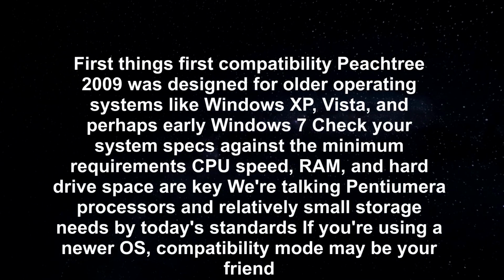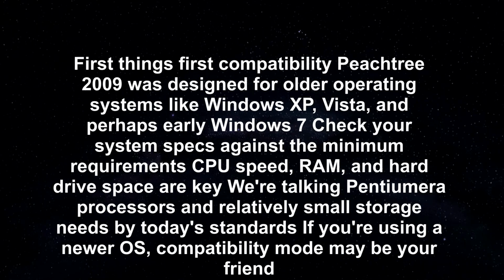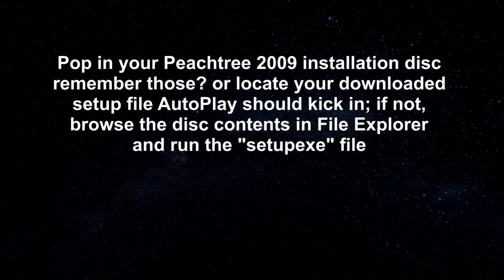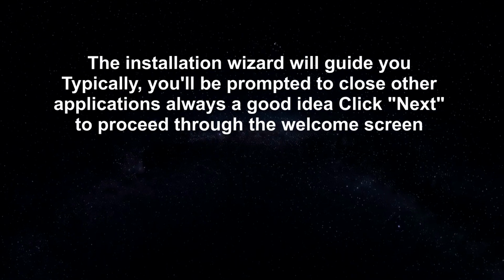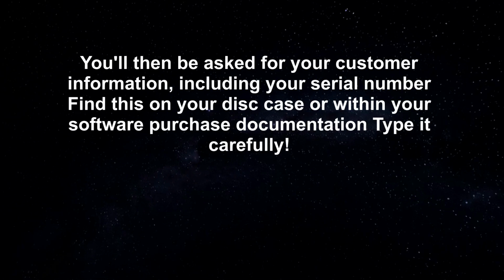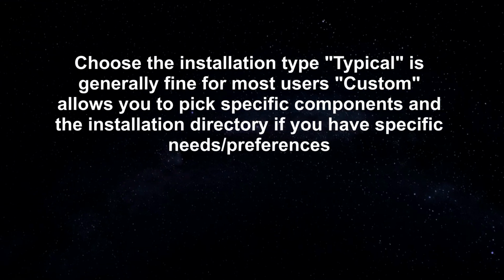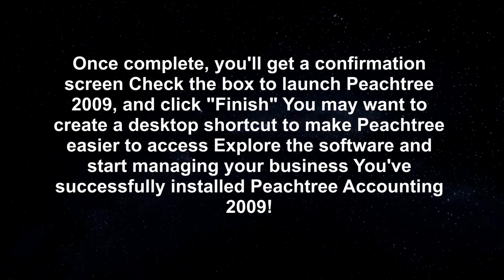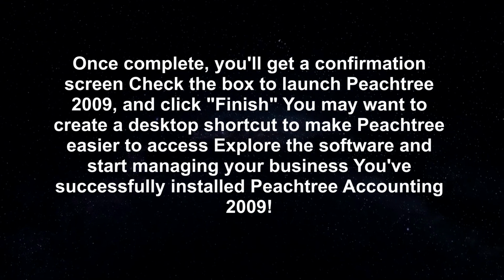How to Install Peachtree Accounting Software 2009 - AshleyHowTo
How to Install Peachtree Accounting Software 2009 guides users through the installation process for Peachtree Accounting Software 2009, addressing compatibility issues and system requirements, ensuring a smooth setup for older software versions.

00:00 Install Guide
00:12 Compatibility
00:28 Installation Disc
00:34 Installation Wizard
00:39 License Agreement
00:43 Customer Information
00:49 Installation Type
00:54 Installation Process
00:58 Completion